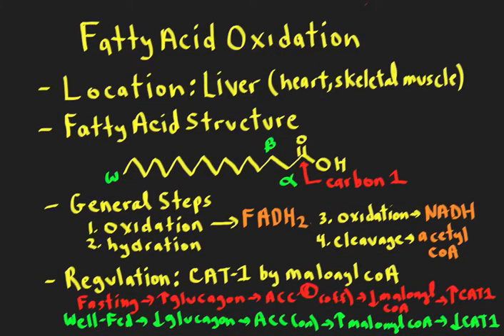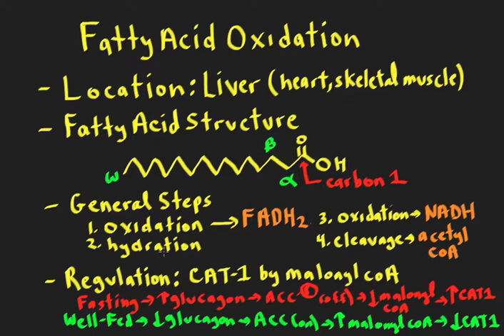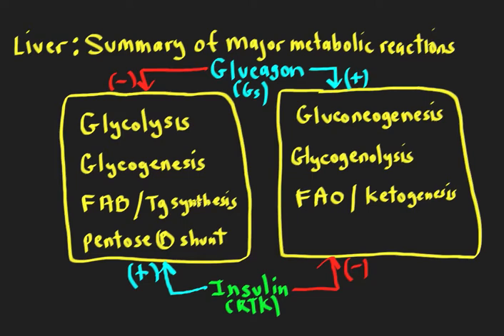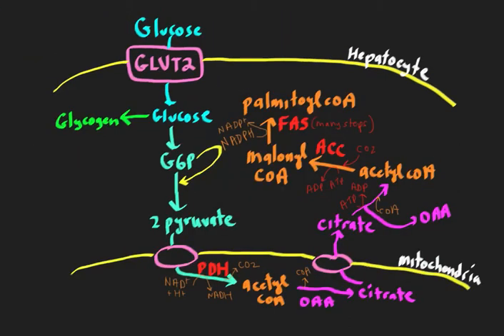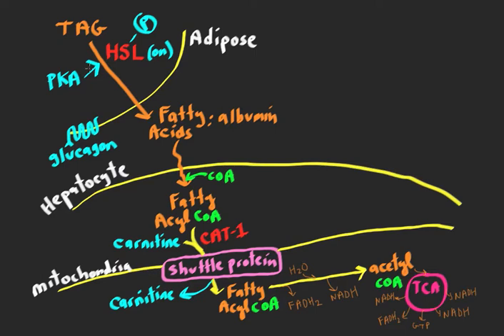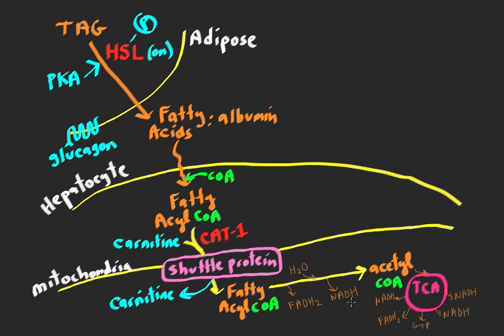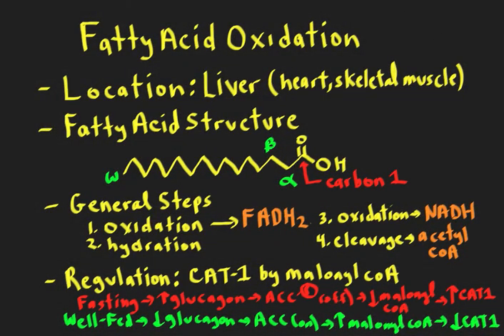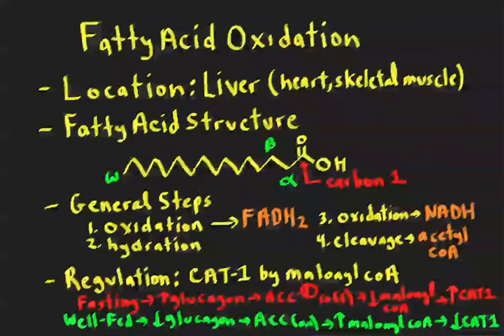Schneid Guide to Fatty Acid Oxidation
Description of fatty acid oxidation and regulation